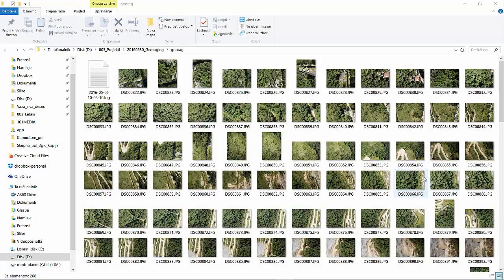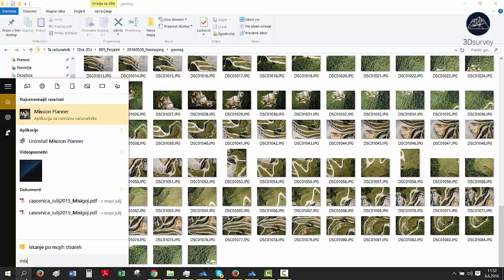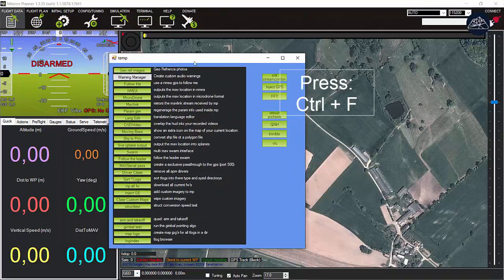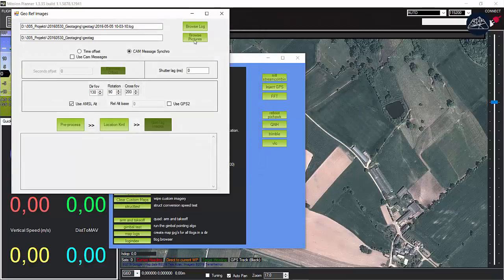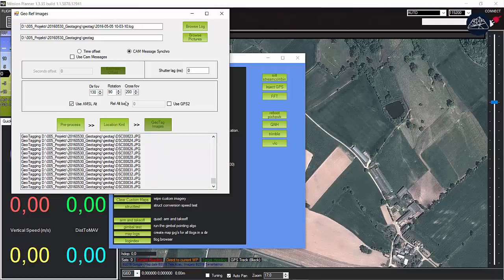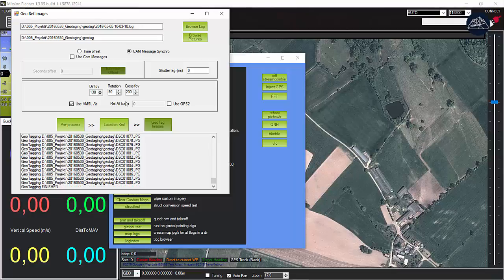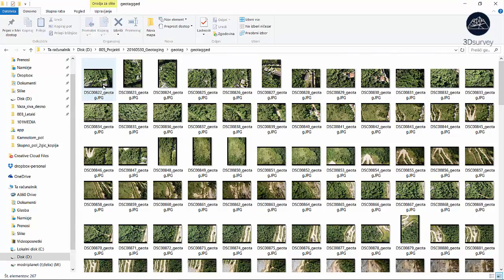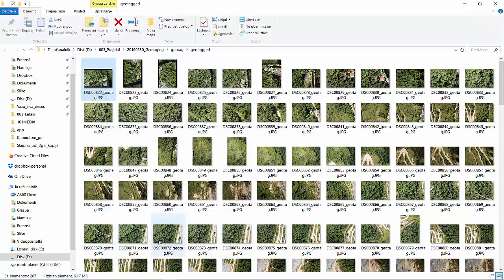Tutorial 19 - 3Dsurvey | How to Geotag images in Mission Planner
This tutorial shows how to geotag your aerial images (taken by drone) by combining image files and GPS coordinates from a separate log file.

The result is a series of image files with GPS coordinates written in the EXIF data within each image file properties.

To learn how to import and process EXIF images in 3Dsurvey, watch video Tutorial 3 - Start - Image Import with EXIF/GPS based orientation.

Follow 3Dsurvey